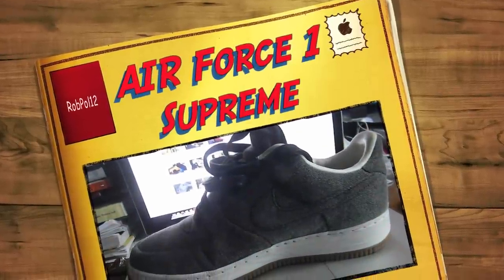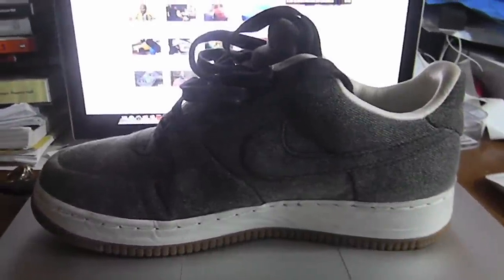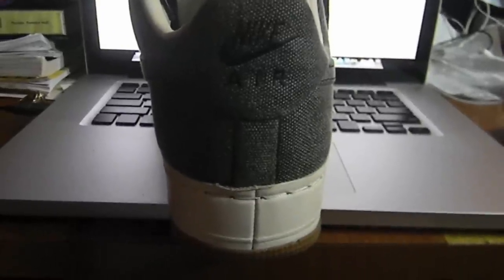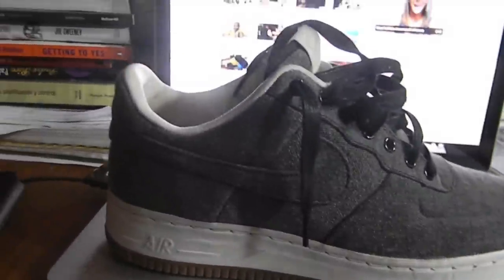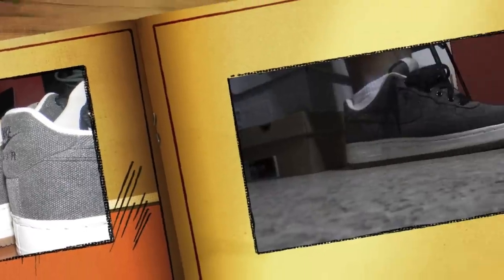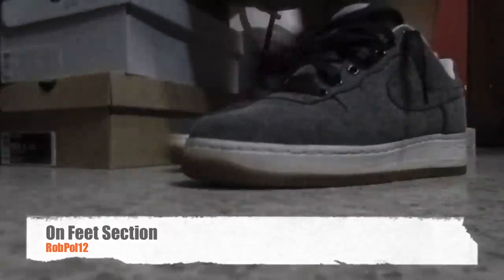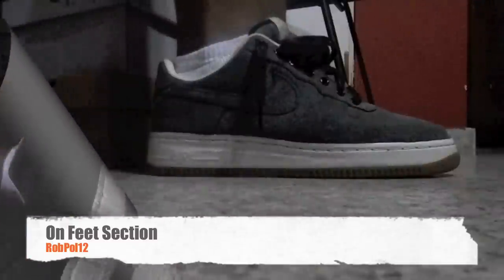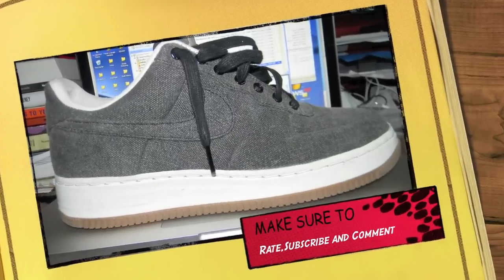AF1 (Nike Air Force 1) Supreme Canvas 08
This the review of the AF1 Supreme Canvas Pack. They released in 08! Amazing shoe! Follow me in Twitter Rob_Polanco!